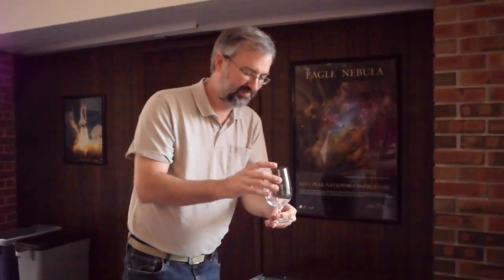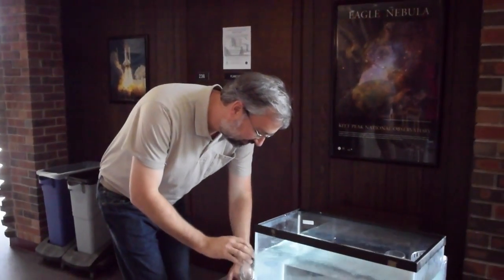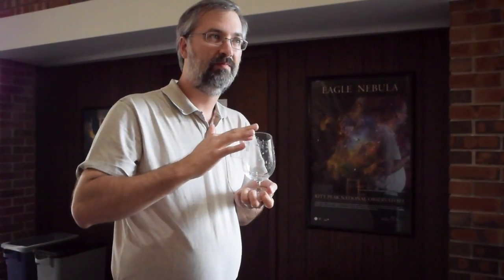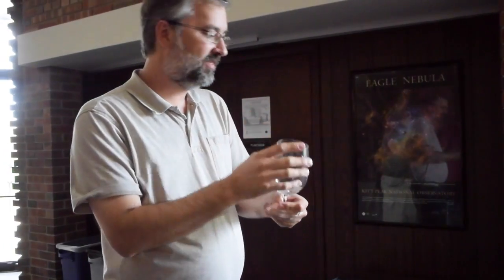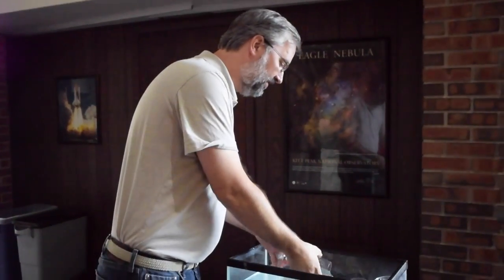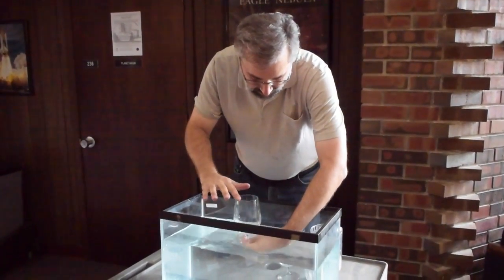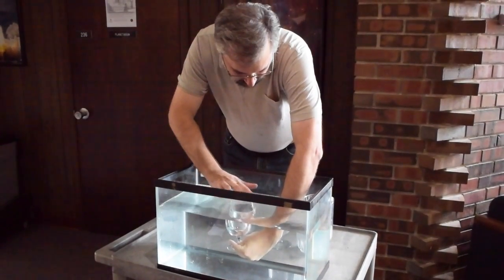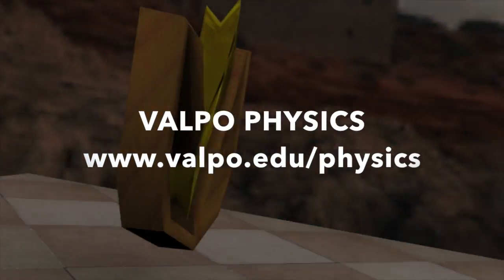Inverted Glass Harp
Making a wine glass ring is a favorite trick of bored children at fancy parties everywhere.  Most people know that adding water (or a liquid of your choice) inside the glass will change the pitch.  What happens if the glass is submerged in water?

For a more detailed discussion see this article from the August 17, 2015 issue of Physics Review E.